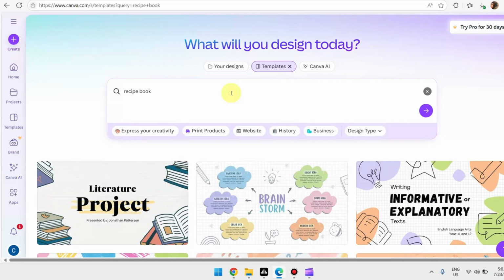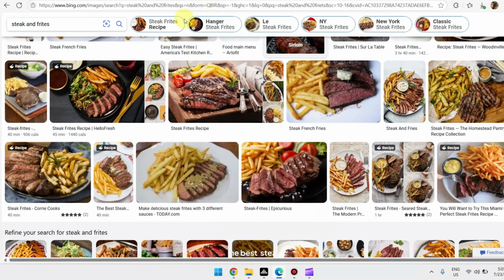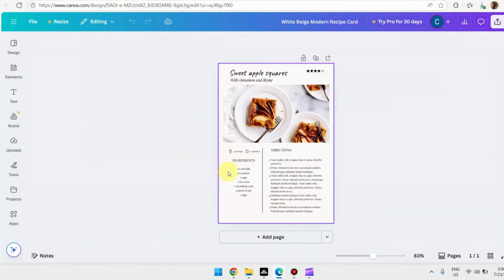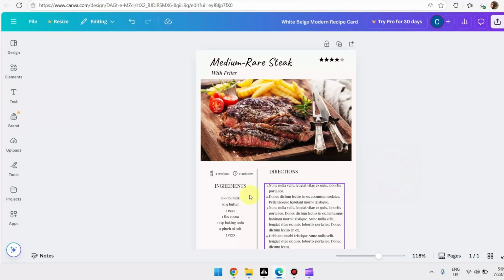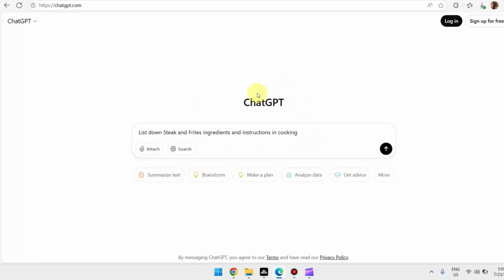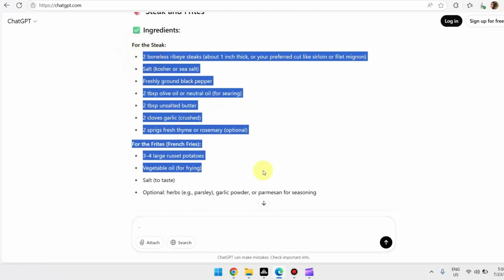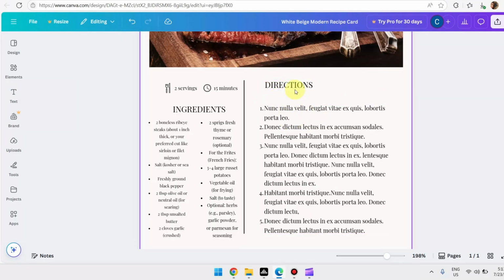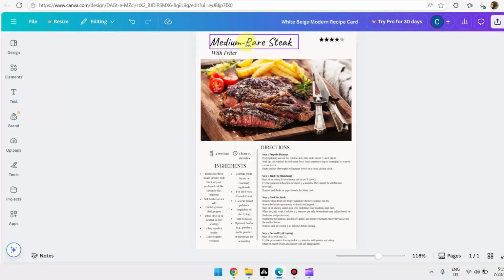How to Make a Recipe Book on Canva 2025 (FULL TUTORIAL)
Want to turn your favorite recipes into a beautiful cookbook? In this easy Canva tutorial, you'll learn how to make a recipe book on Canva — whether it’s for personal use, sharing online, or selling as a digital product.

We’ll cover:

    Choosing the right Canva template for a recipe book

    Adding your own images, ingredients, and instructions

    Designing pages with consistent style and layout

    Exporting your cookbook as a printable PDF or eBook

    Tips for sharing or selling your recipe book online

✅ No Canva Pro required — beginner-friendly